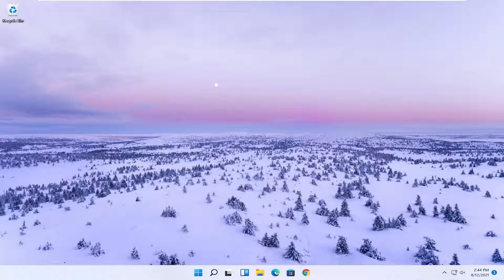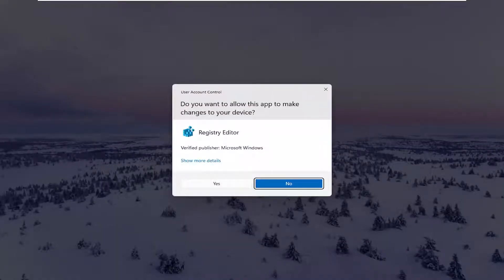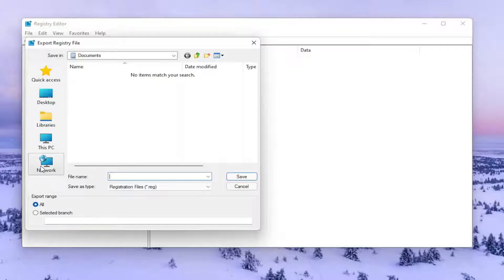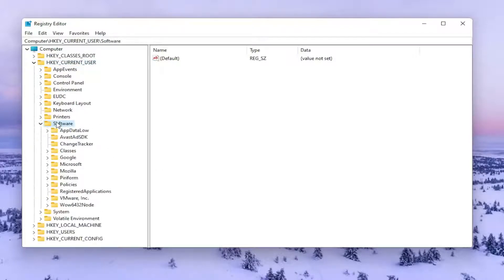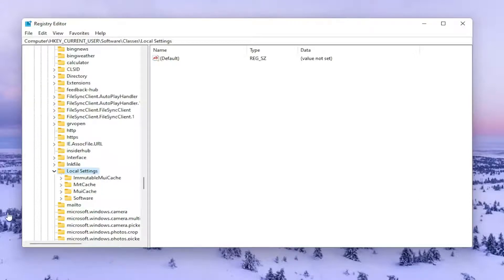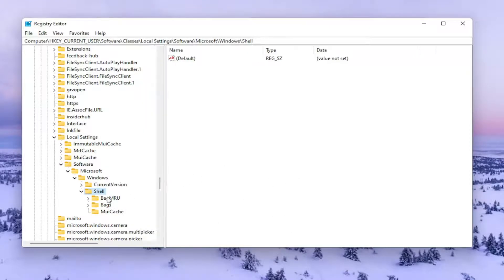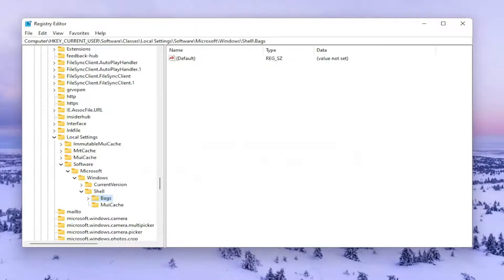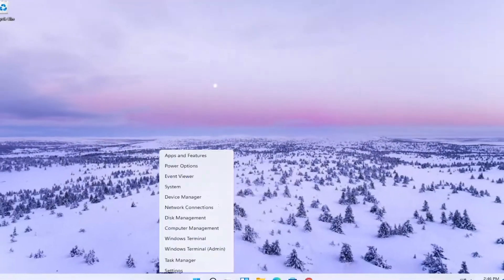File Explorer Not Responding in Windows 11/ How to Fix explorer.exe Crashing - Working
File Explorer is the official name given to Windows Explorer when Microsoft’s operating system reached version 11. It represents the built-in Windows 11 application for browsing files and folders, as well as for performing various operations like launching, deleting, or renaming files.

So, if Windows 11 File Explorer is not responding for you or other parts of the Windows interface are not working as expected, you can refresh the explorer.exe process by restarting it. This usually has no negative side effects on other running programs.